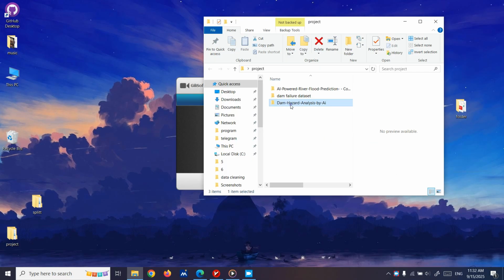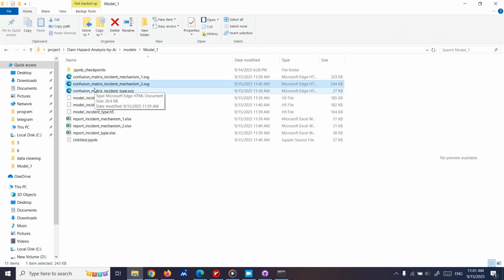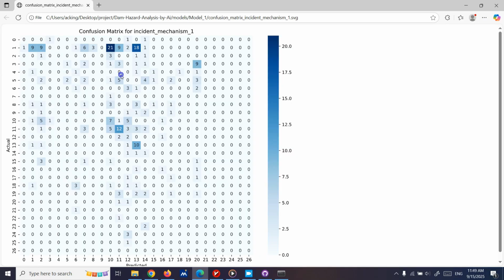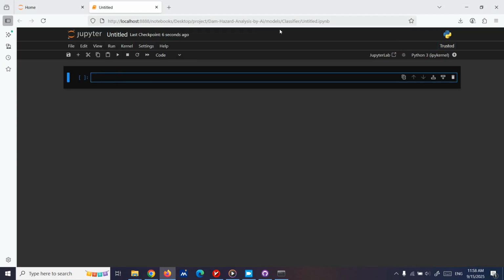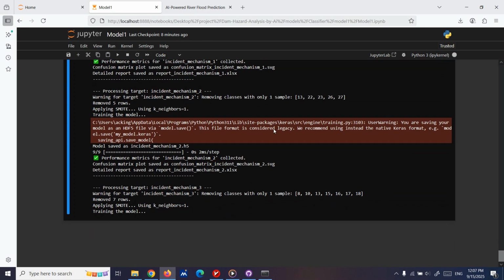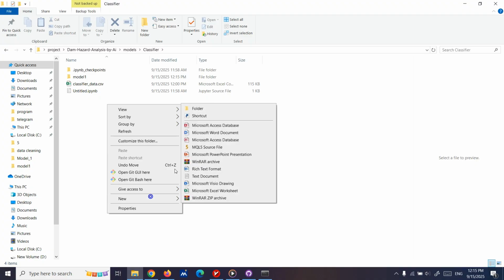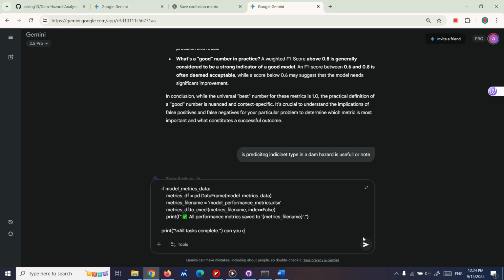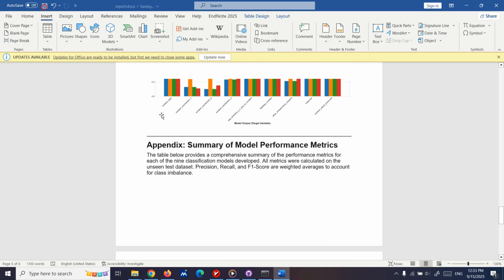AI Predicts Dam Failure! 🤖 | Python Project (Part 4: Building Classifiers) and analyzing the result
Welcome back to the AI Dam Hazard Prediction series! In Part 4, we get to the core of our project: building and testing the machine learning models that will predict potential dam failures. We'll take our preprocessed data and finally put it to the test.

In this tutorial, we'll dive deep into Python's Scikit-Learn library to code several powerful classifiers. But we won't just build them—we'll critically analyze their performance to understand which model is the most reliable for this critical task.

- How to implement multiple machine learning classifiers (like Logistic Regression, Random Forest, etc.) from scratch.
- The step-by-step process of training and testing AI models in Python.
- Techniques for evaluating model performance and comparing results.
- How to interpret the "answers" from our models to choose the best one for the job.

Whether you're a data science student, a Python developer, or a civil engineer interested in AI, this video will guide you through one of the most exciting steps in any machine learning project.

🔗 **SERIES & RESOURCES**
• Get the Code on GitHub: [Link to your GitHub Repository for this project]
• Catch up on Part 3 (Data Prep): [Link to Part 3 Video]

Have a question or an idea for a different classifier to try?